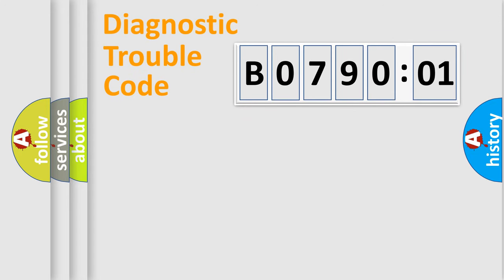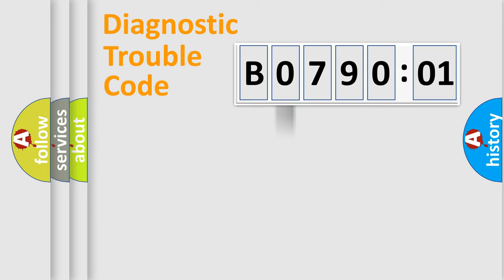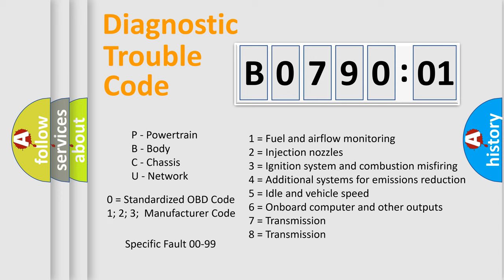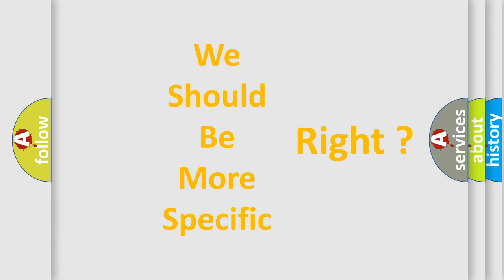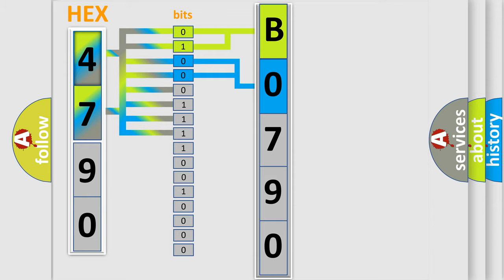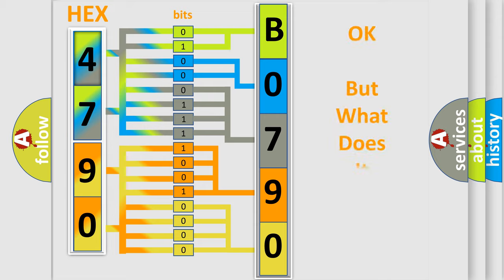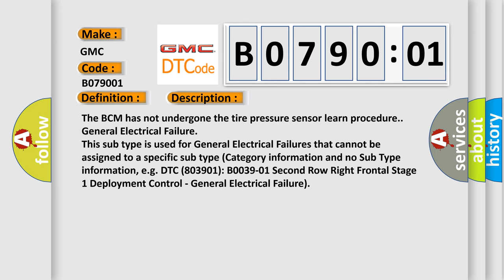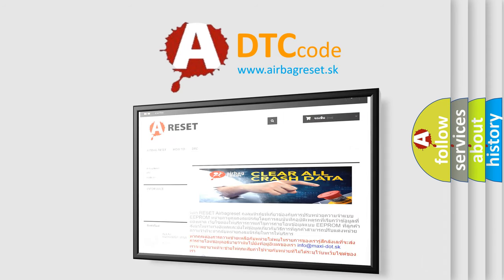DTC GMC B0790-01 second Short Explanation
Contents:
0:21 Basic DTC analysis according to OBD2 protocol standard.
1:48 Insight into programming
2:58 A diagnostically understandable description of the Diagnostic Trouble Code
3:05 Basic error definition

Make:
GMC
Code:
B0790 01
Definition:
Low Tire Pressure System Sensors Not Learned
Cause:
The BCM has not undergone the tire pressure sensor learn procedure.